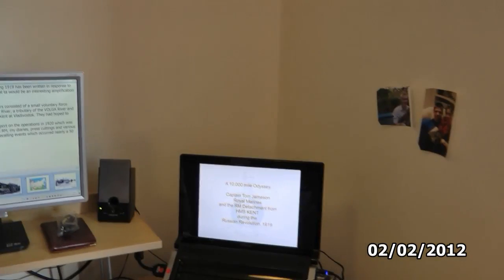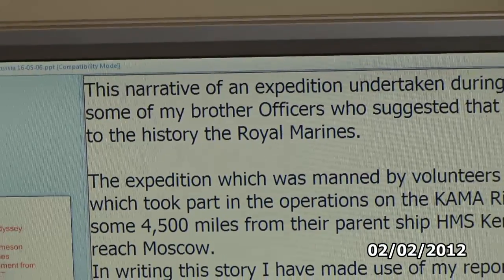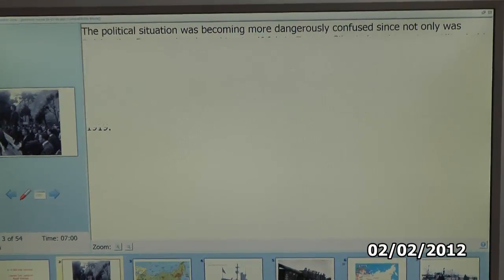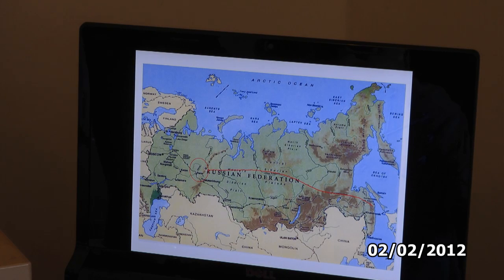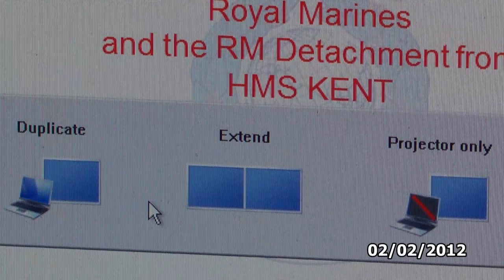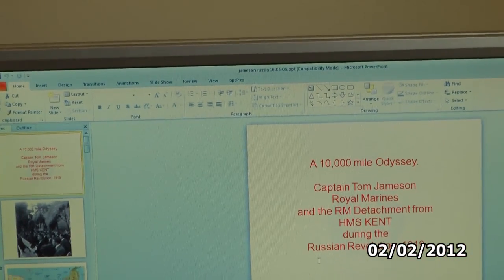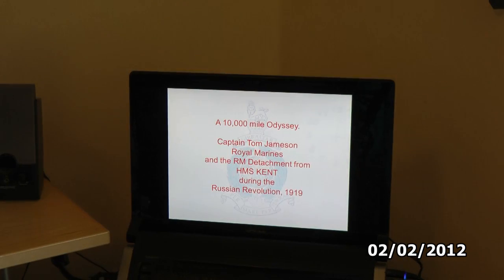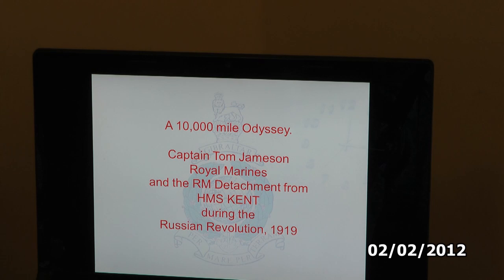PowerPoint Dual Screen use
alastairgrant77's shared video file.